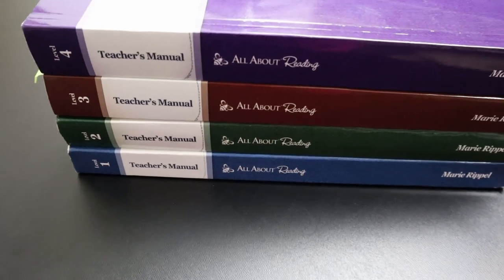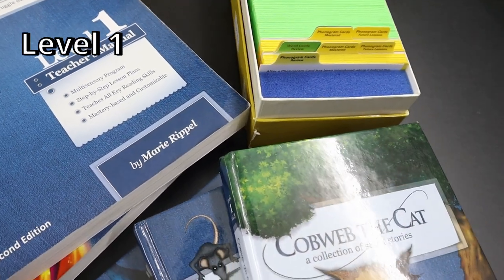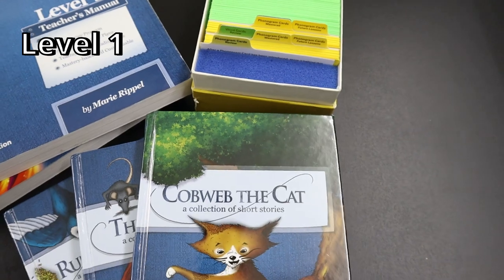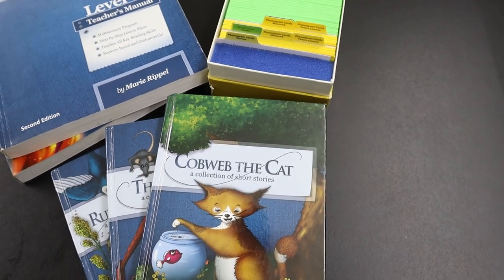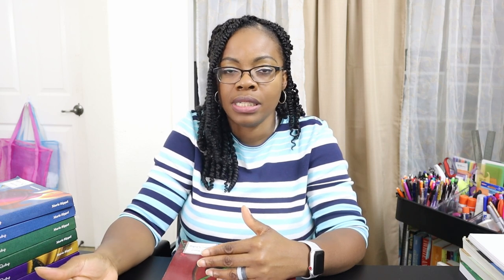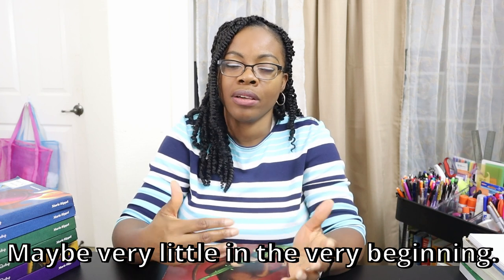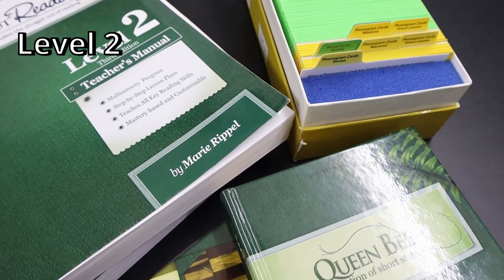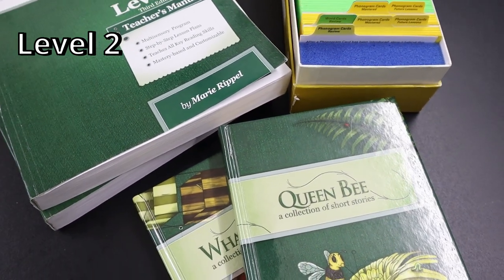ALL ABOUT READING LEVELS 1-4 |Review |Used? |Alternatives? |Detailed Chapter Walkthrough| Part 1of6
I appreciate you clicking on my video.

*** This is the link to the free reading curriculum.

Chapters:-
00:00 Intro
00:29 How Long & How Much Of The Program We Used
05:14 Free/Cheaper Options?
11:16 What Are Your Criteria In A Reading Curriculum?
14:50 Pros and Cons
22:47 Will They Remember?/Real Life Applications
25:23 Detailed Walk Through Using Level 3, Lesson 4
44:00 Final Thoughts/Outro

THE MACHINES I USED TO CUT AND REBIND MY HOMESCHOOL BOOKS:
TRUBIND TB-S20A Spiral/Coil Binding Machine
HFS 17" Blade A3 Heavy Duty Guillotine Paper Cutter

MY CURRENT CAMERA:
Canon EOS M6 Mark II

MY PREVIOUS CAMERA, WHICH I LOVED:
Canon EOS M50 Mirrorless Camera